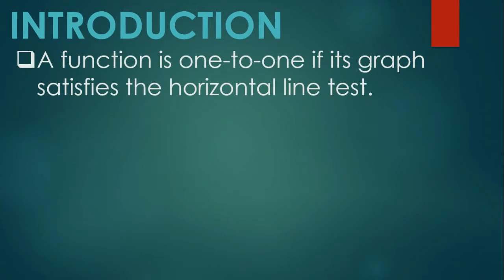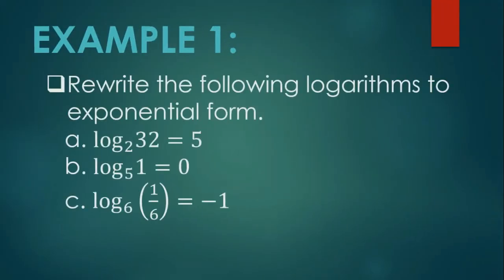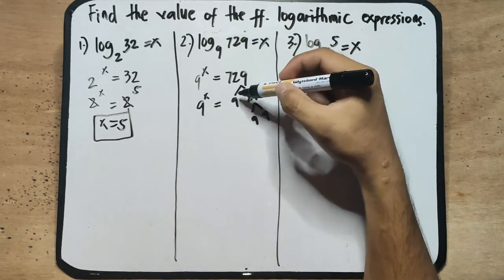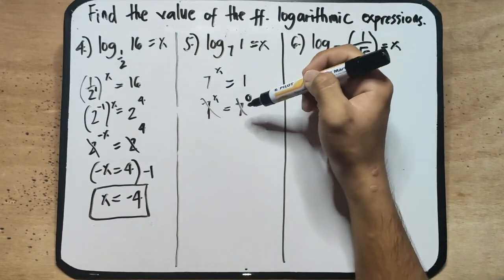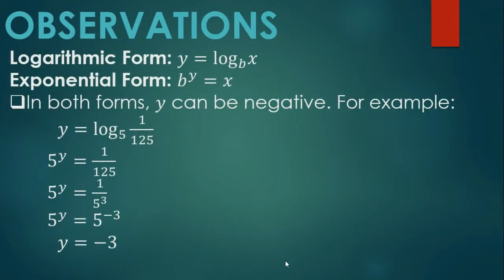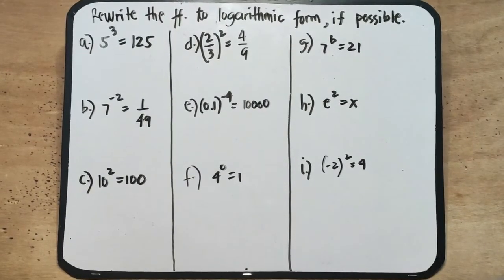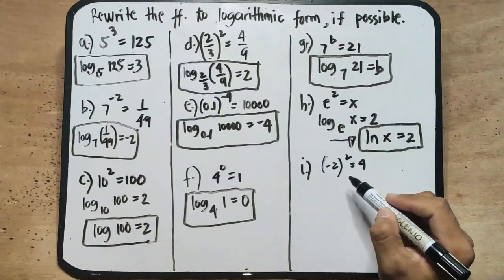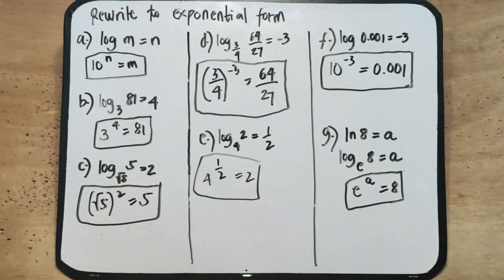Introduction to Logarithmic Functions | General Mathematics | Tagalog | Taglish